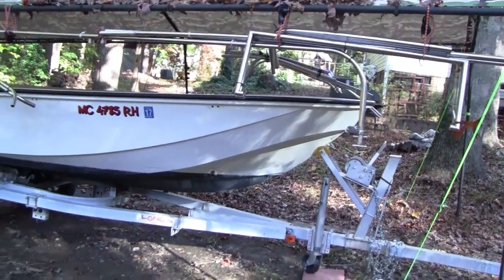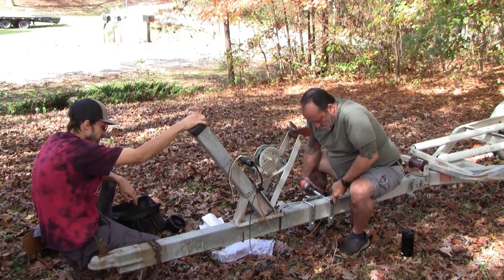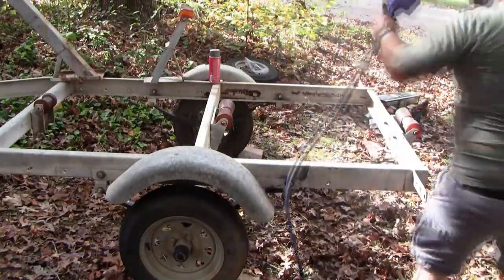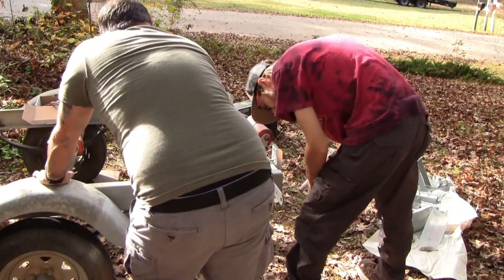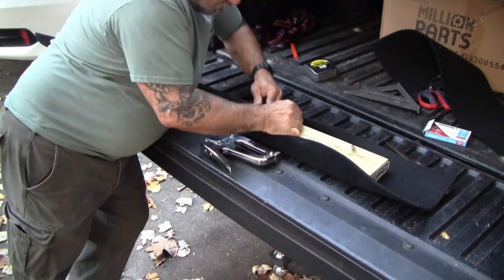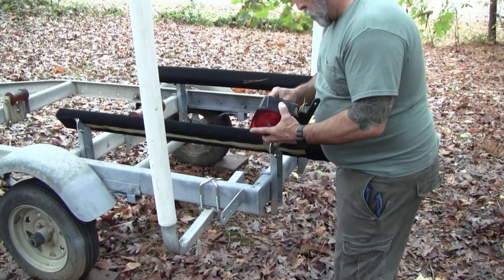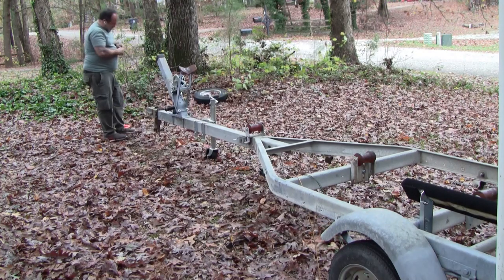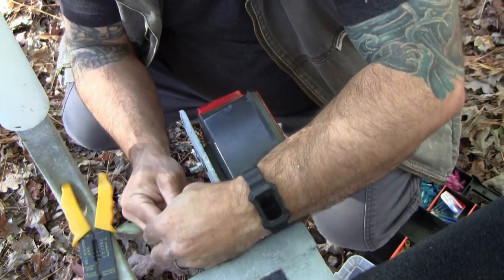10 Minute Boat Trailer Restoration for a Classic Boston Whaler Montauk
In this video I go over how I restored an older trailer for a Boston Whaler Montauk. The Montauk I bought t restore came on a roller style trailer. Since Boston Whaler recommend a trailer with Keel rollers and side bunks for support, finding this trailer at a budget price was a great find. This is especially true when you consider that the prior owner used this trailer for a Boston Whaler Montauk 17!

Trailer Winch
Trailer Swivel Stand
Bunk Brackets
80 Grit Aluminum Oxide
Cold Galvanize
Push Mount Zip Ties
Stainless Staples
Neiko Hand Blaster

Please visit out Amazon Storefront where you'll find many of the tools and materials we use in our videos.

00:00 Introduction
01:07 Installing a Swivel Jack
01:45 Removing the Winch Post
02:15 Removing the old Bunks, Brackets, Lights and Wiring
02:53 Blasting Loose Rust off with Aluminum Oxide
03:25 Applying Colds Galvanize
03:57 Installing New Bunk Brackets
04:27 Re-installing the Winch Post
04:57 Carpeting the Bunks
05:51 Installing the Bunks
06:43 Installing the Guide On Posts
07:06 Installing the Lights and Wiring
08:03 Installing the Push Mount Wire Guides